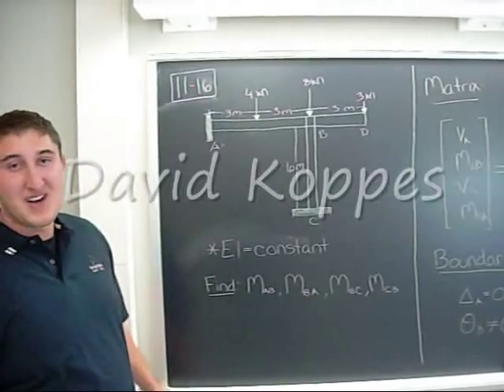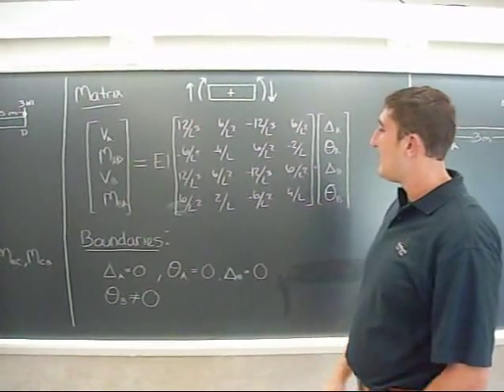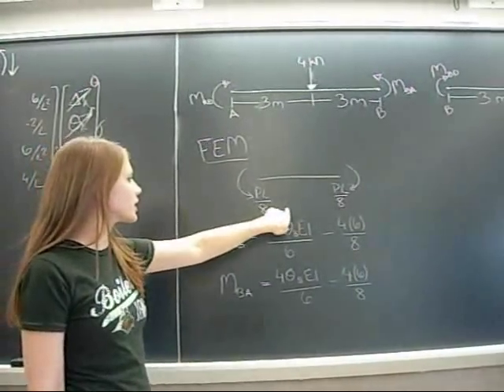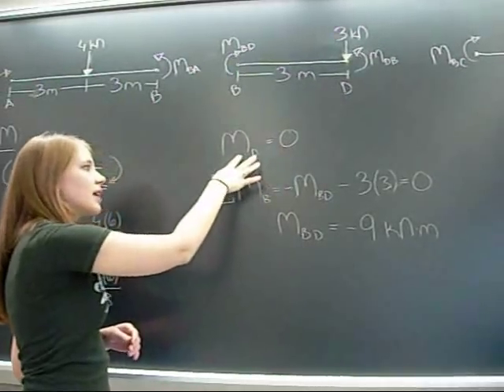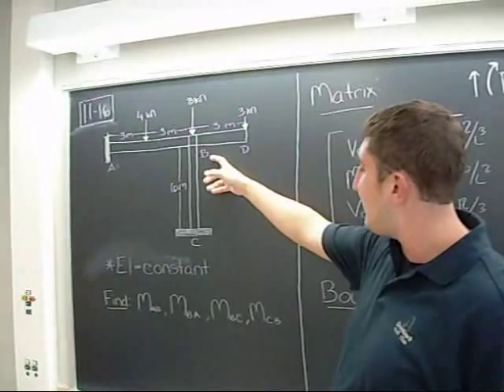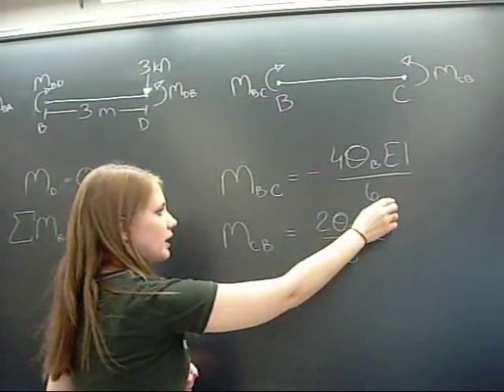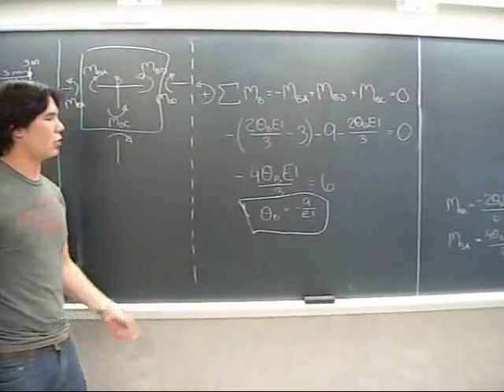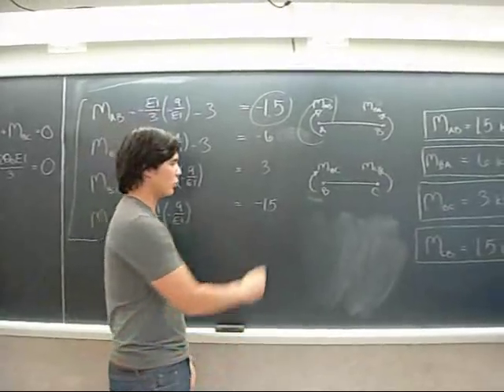Slope deflection: Problem 11.16 (Group 25)